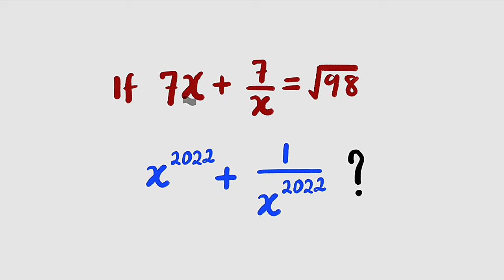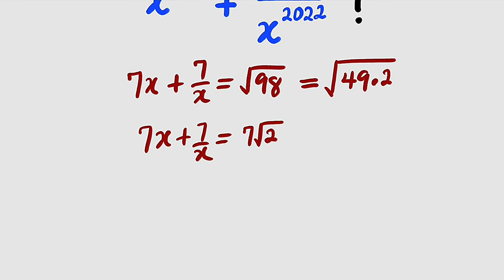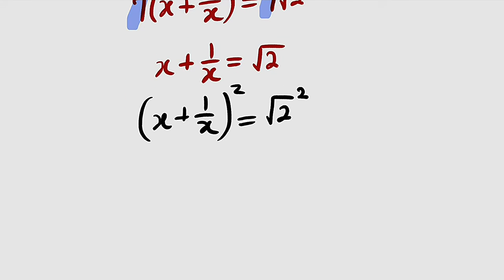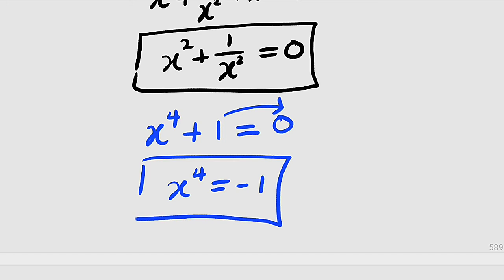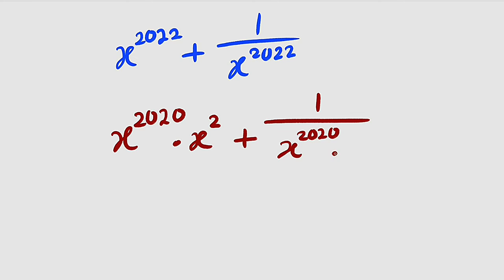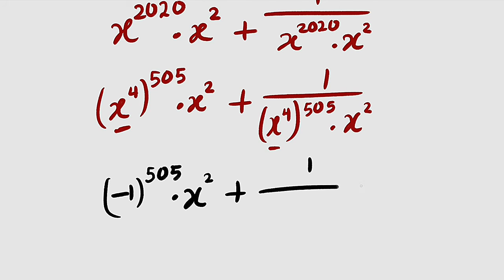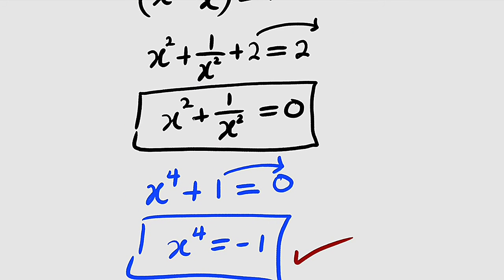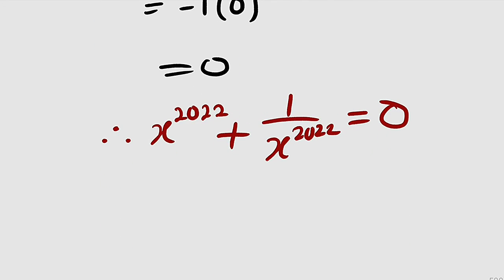Olympiad Math question